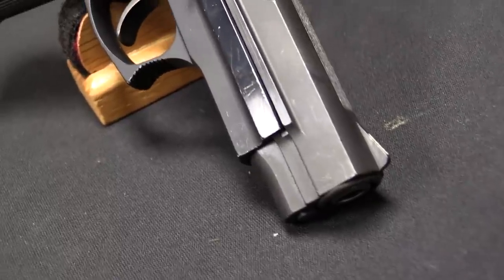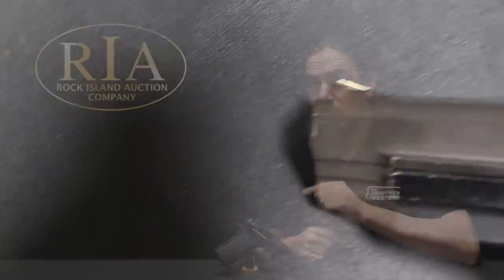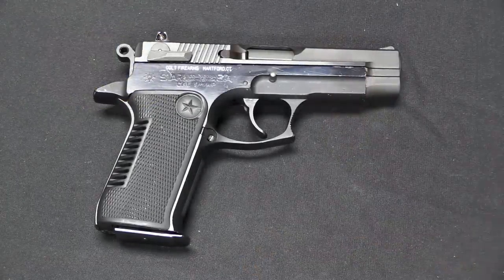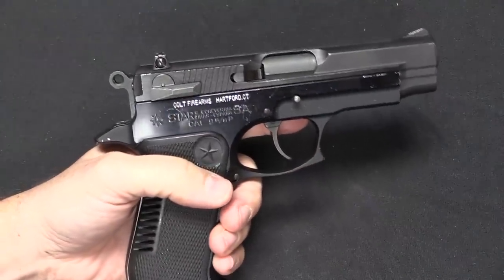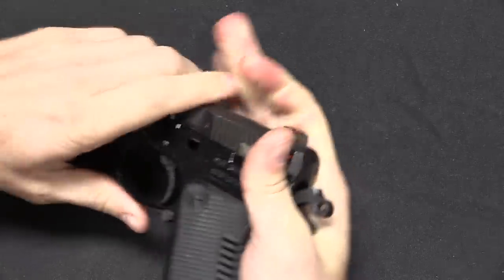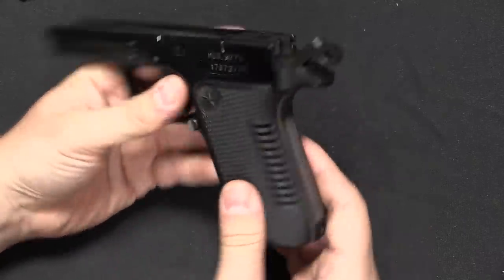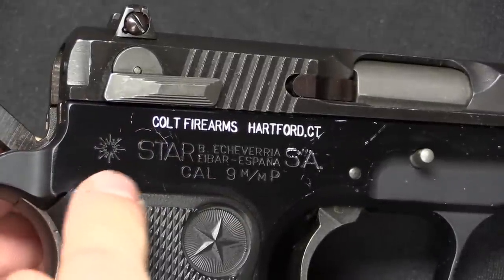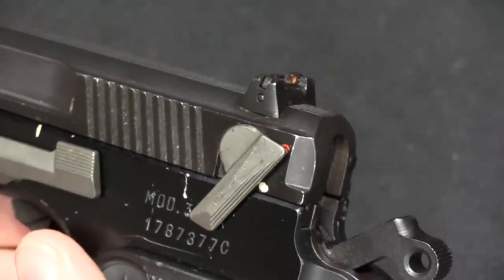Colt Checks out the Spanish Wondernine: the Star 30PK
Star entered the Wondernine era in 1978 with their Model 28 pistol, a double action 9mm offering with 15-round magazines. It was one of the entrants in the first round of US military XM-9 trials, but unfortunately for Star was beat out by the Beretta 92. Star took feedback on its gun from the commercial market, and revised a number of small elements to create the Model 30, released in 1981. A few years later (in 1986), the Colt company purchased 20 Stars - 10 30Ms and 10 30PKs - for “internal review” to see if they might be interested in manufacturing the design. They decided not to, and sold the guns off to Colt employees not much later.

A quick designation guide to the Star 28/30/31 series; M indicated a military pattern with a full length slide, P indicates a Police pattern with a shorter slide, and K indicated an aluminum alloy frame instead of the standard steel frame.